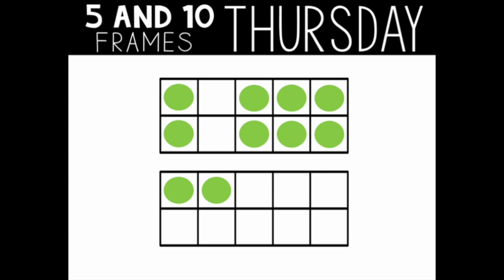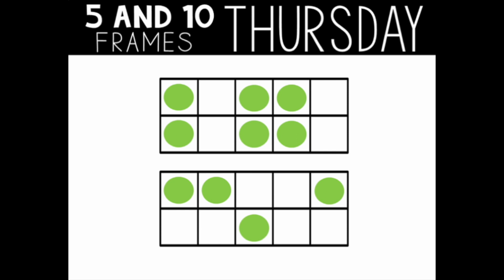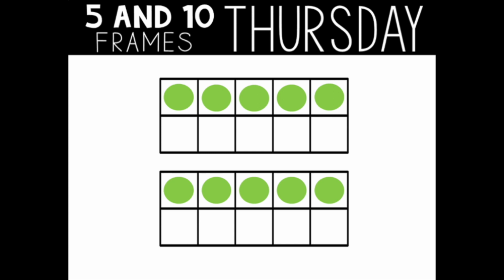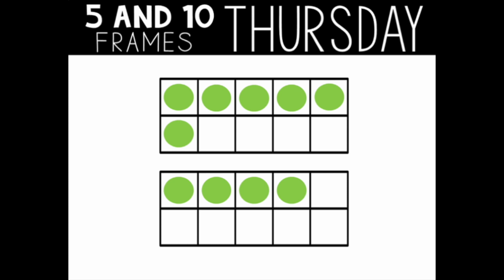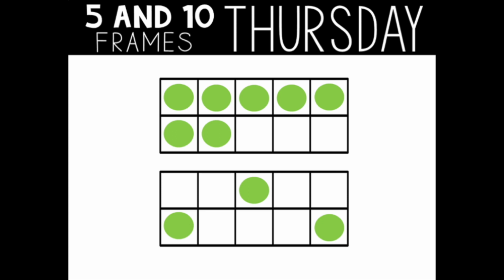Number Talk: Ten Frame Thursday (April 16, 2020)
It's time for "Ten Frame Thursday"!  How many dots do you see?  Use your subitizing skills.